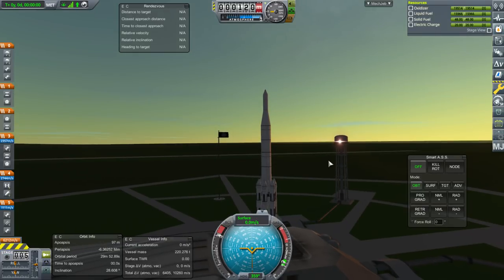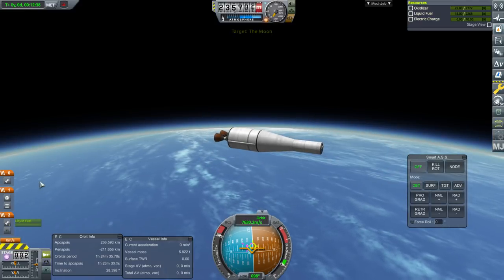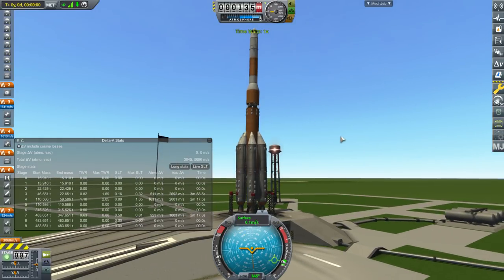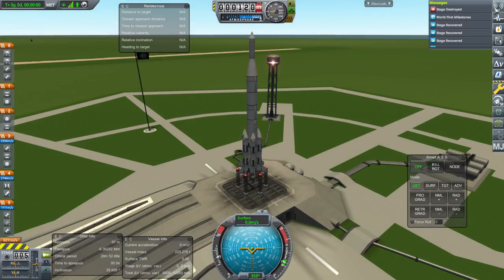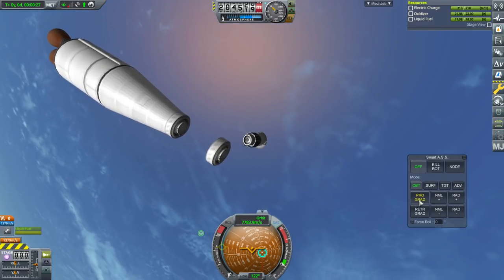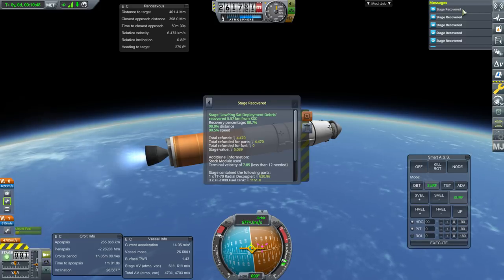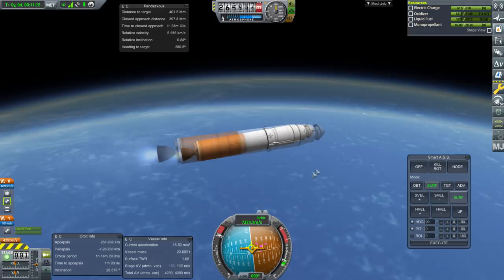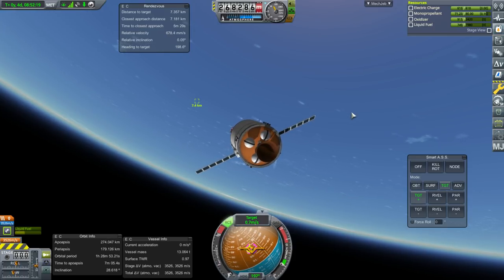Kerbal Space Program 1.6 with Kerbalism 28 - Moon Landing Prep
I make no changes except for extending antenna ranges, and begin to aim to land a kerbal on the Moon using the stock parts.